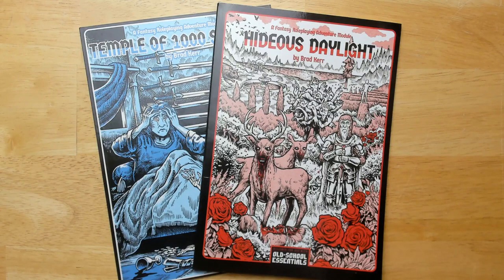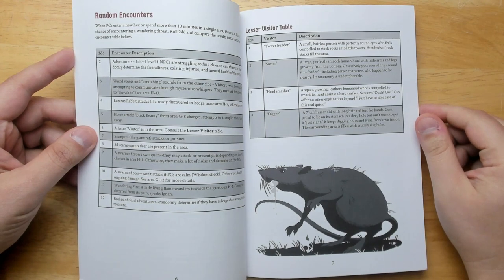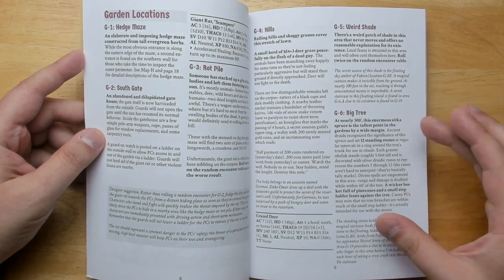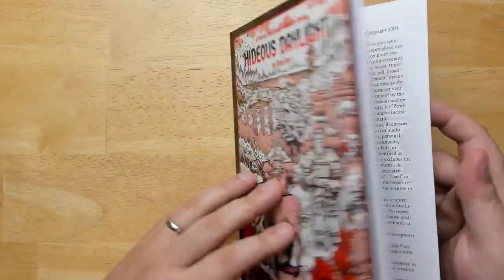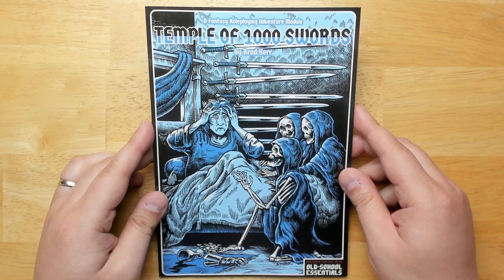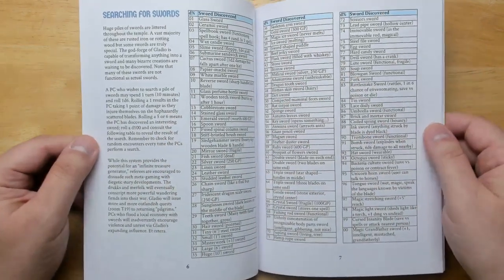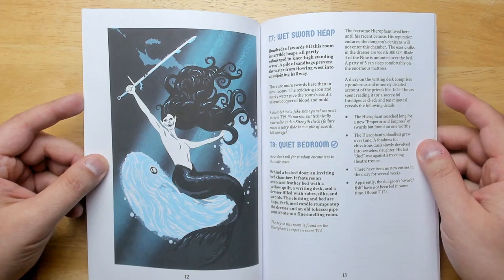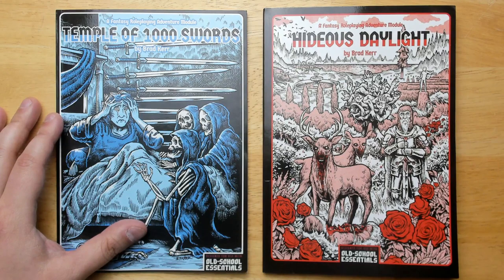Hideous Daylight and Temple of 1000 Swords: OSR DnD Adventure Reviews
QUESTING KNIGHT PATRONS!
Adam Waselnuk
Alex Dzuricky
Christian Lindke
Craig Marais
Dan Webb
David York
Dwayne Boothe
Eric from Bloat Games
Erich Tolbert
John Case Tompkins
Kurtis Bright
Matt Bruner
RollStats
Sigve Solvaag
Stewart Mohammadi
That One Guy
Zix
fickle
James Endres
John Eternal
SonOfSofaman